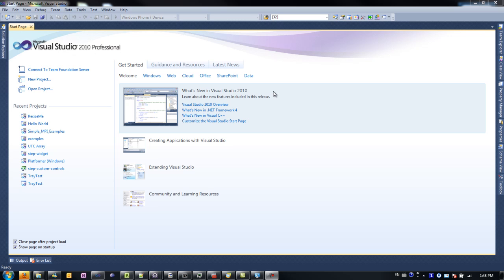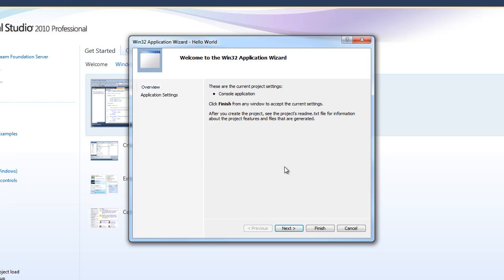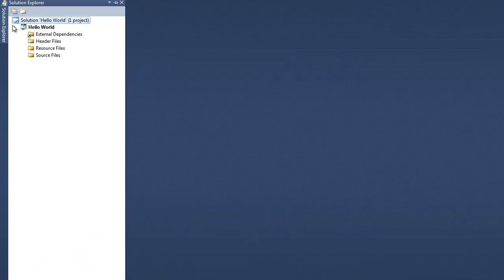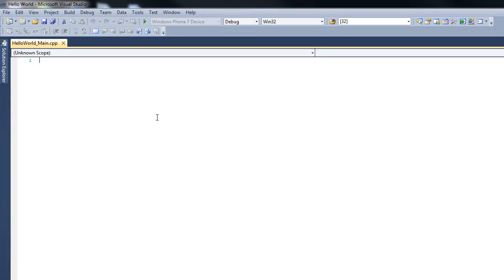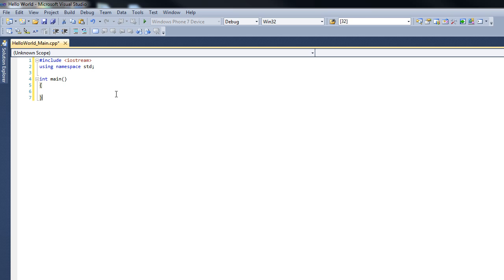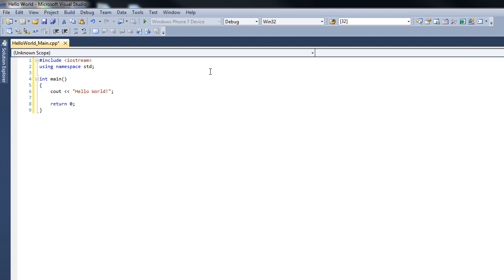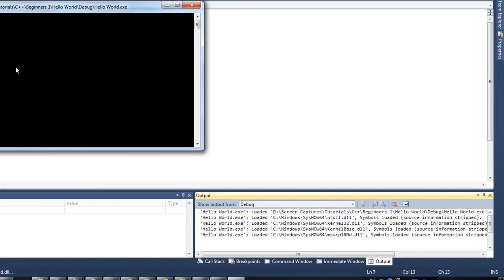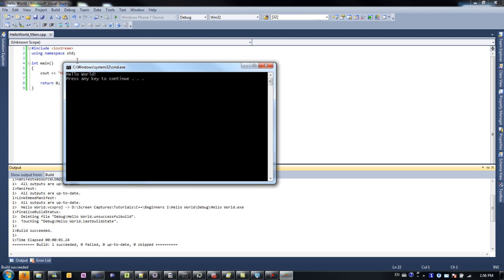C++ Tutorial for Beginners 1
A C++ tutorial for beginners. In this video, a simple Hello World console program will be created, to help learn how to start your first program, and to understand simple output to a console. Also a little bit of explaination as to what goes on in the world of C++.

I use Visual Stuido 2010, although any C++ compiler will do. Visual Studio may have a free edition called, Visual Studio 2010 Express Edition. Another one is Dev C++.

It looks like I may be doing a series, so keep your eyes open for more. I may even cover some other languages too. One can only hope.